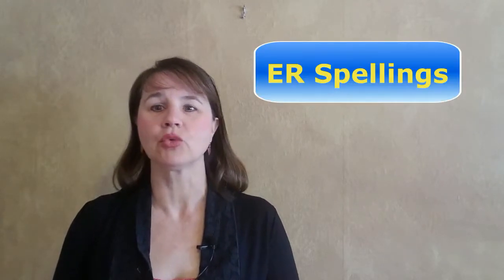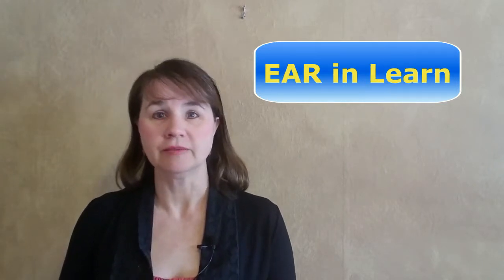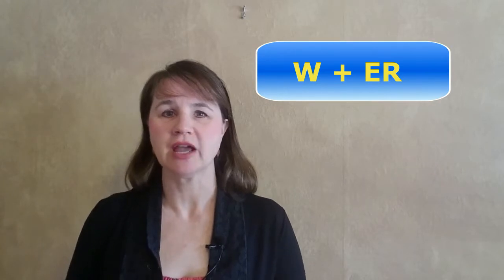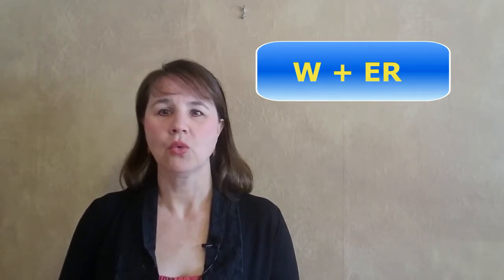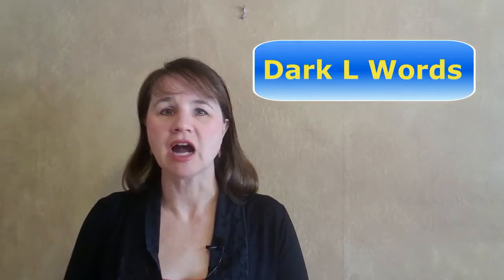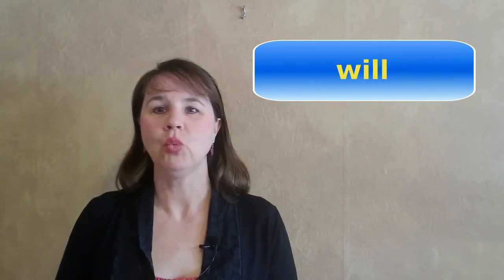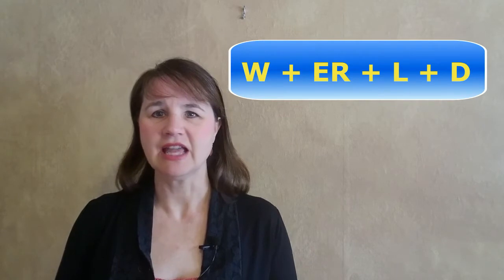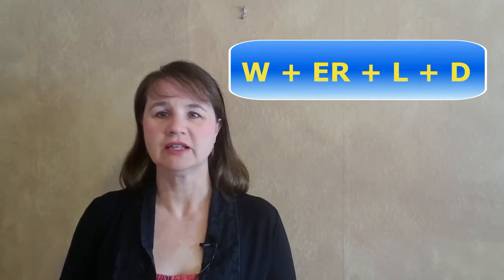How to Say "World" in American English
In this video, I teach you how to say "world" in American English.  This is undoubtedly one of the most difficult words for non-native English speakers to pronounce due to the proximity of several problematic sounds.  In this video, I teach you to correctly pronounce the W, the ER sound, and the dark L, which is also a syllabic L here.  If you watch the whole lesson, you are sure to pronounce "world" just like an American.